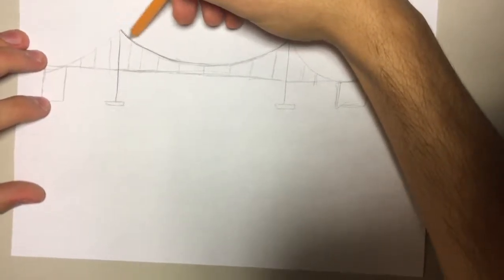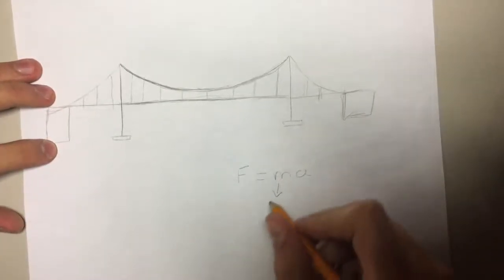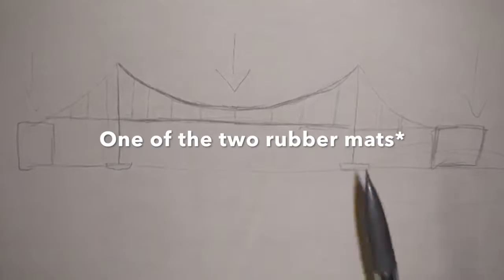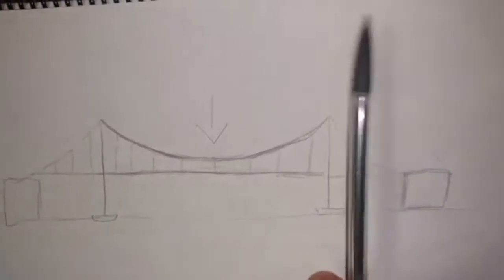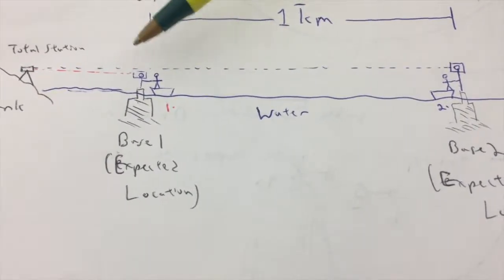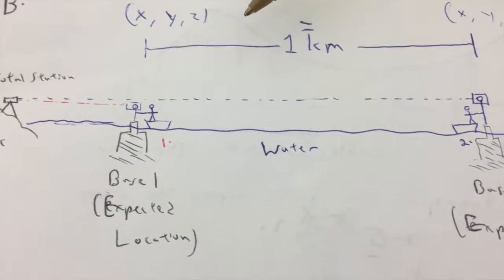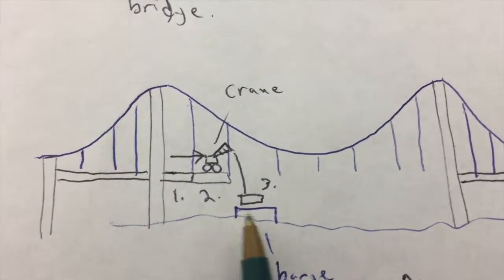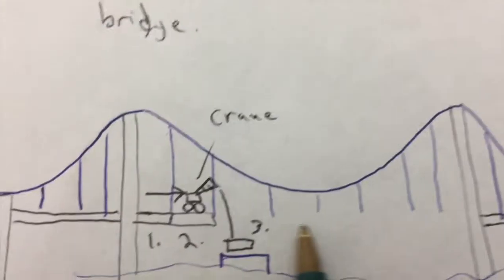Suspension Bridge 1